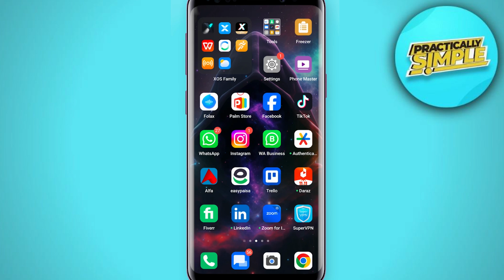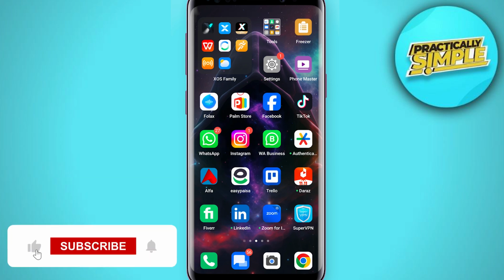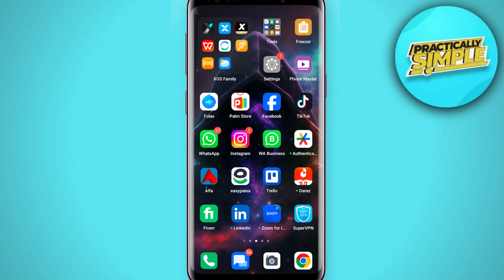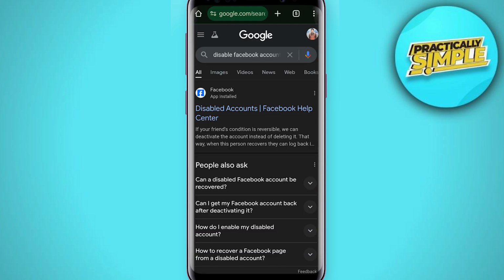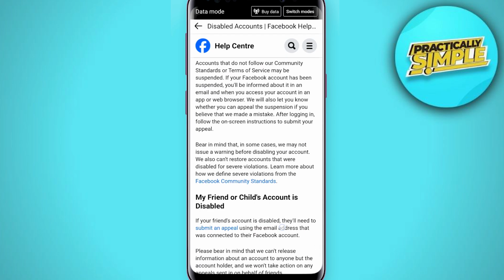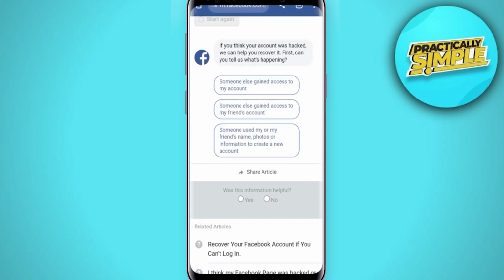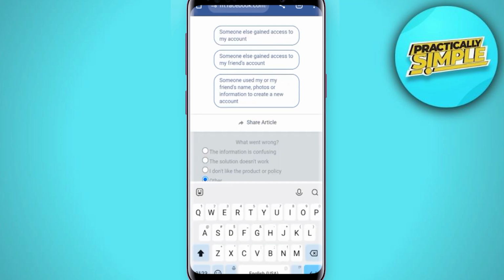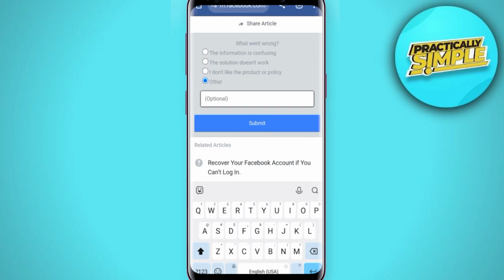How to Appeal a Facebook Account Ban - Fixed!!!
Has your Facebook account been banned? Don’t panic! In this video, we’ll show you how to appeal a Facebook account ban and get back on track quickly.

What’s included in this guide:
✅ Understanding why your account was banned
✅ Step-by-step instructions to submit an appeal
✅ Tips for writing a strong appeal to increase your chances of recovery

Whether it’s a mistake or a misunderstanding, follow these steps to resolve the issue and regain access to your account.